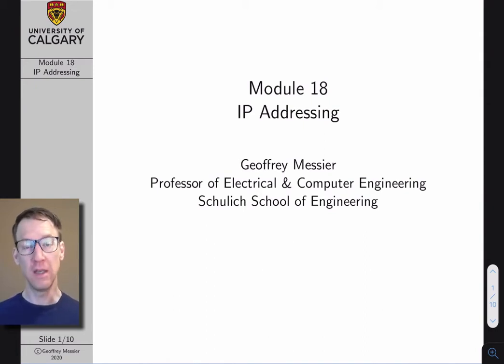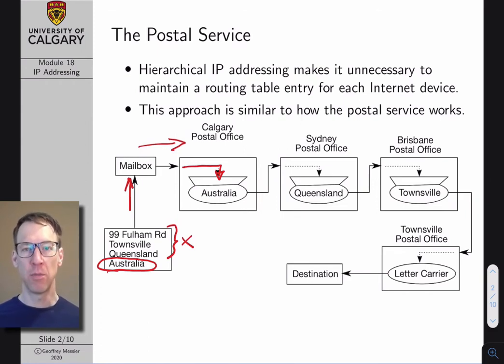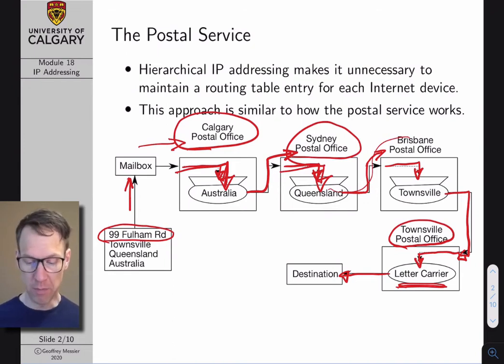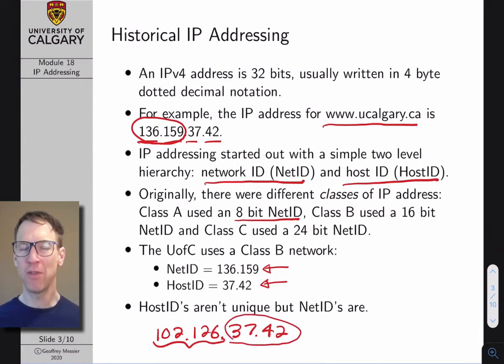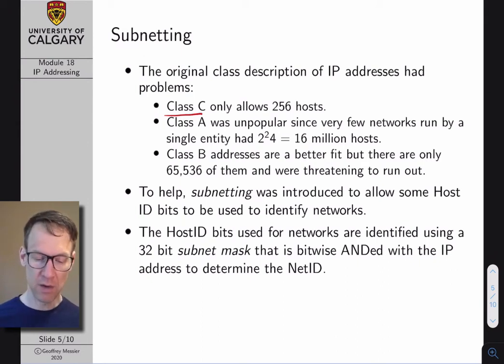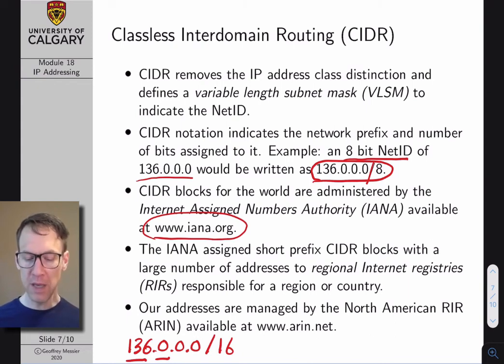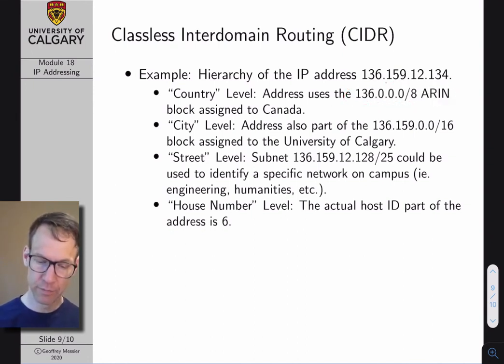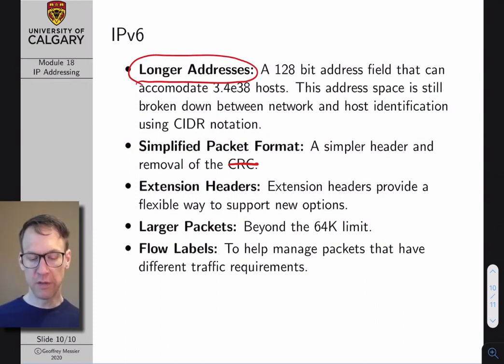Computer Networks Lecture 18: IP Addresses